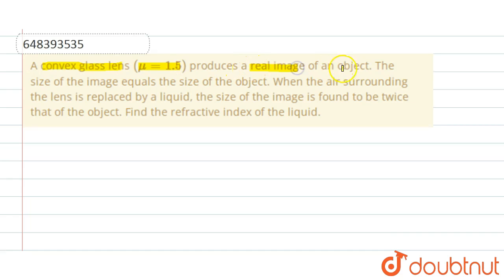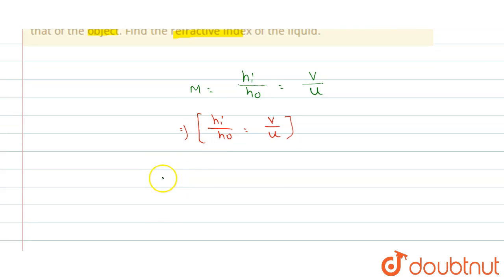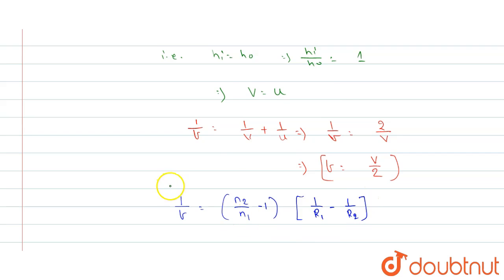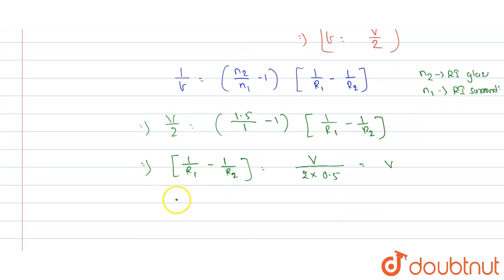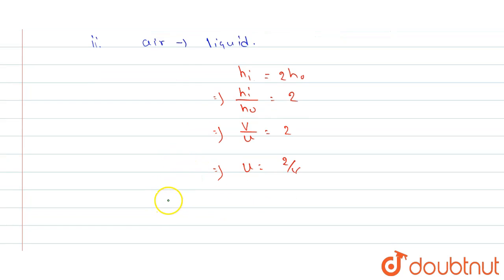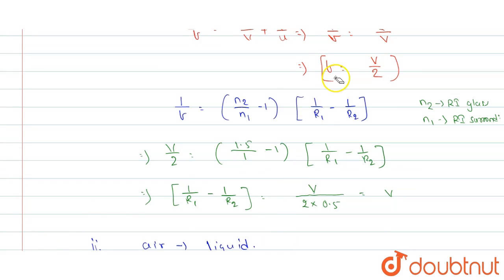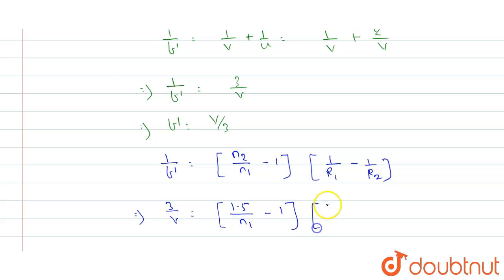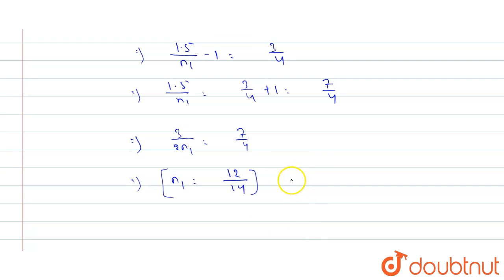A convex glass lens ( mu= 1.5 ) produces a real image of an object. The size of the image equals...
A convex glass lens ( mu= 1.5 ) produces a real image of an object. The size of the image equals the size of the object. When the air surrounding the lens is replaced by a liquid, the size of the image is found to be twice that of the object. Find the refractive index of the liquid.
Class: 12
Subject: PHYSICS
Chapter: RAY OPTICS
Board:IIT JEE

👉 Have Any Query? Ask Us.